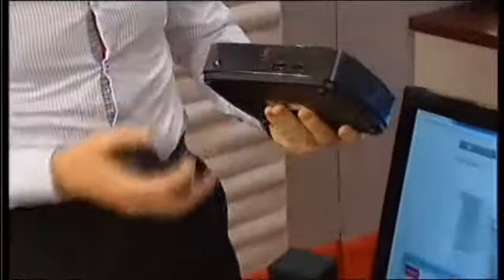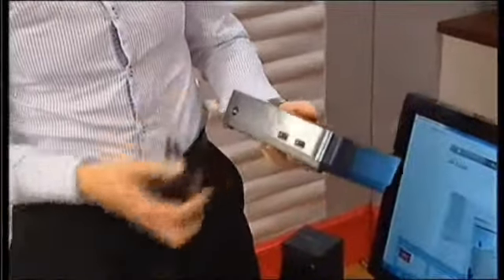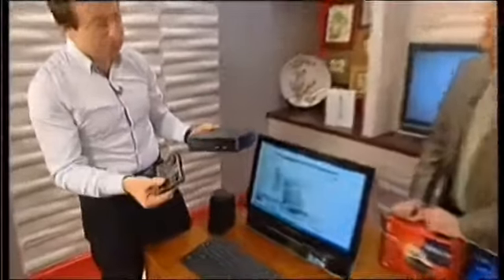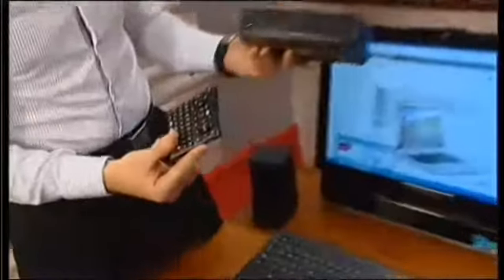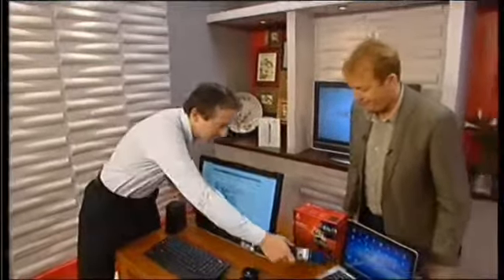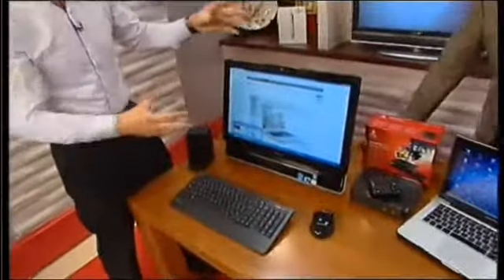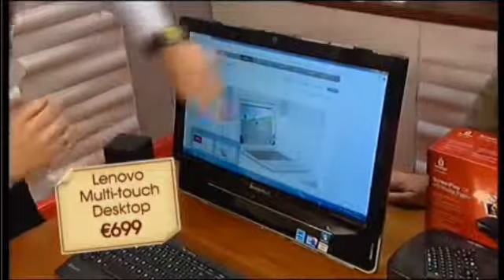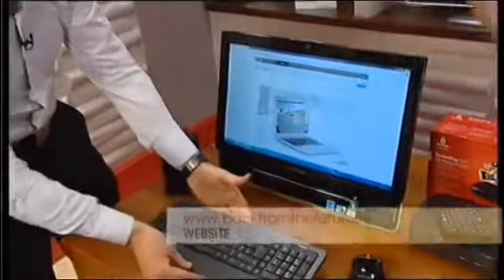iPhone's new challengers - TV3 Ireland AM Colin Baker - BFTF.tv Show 15-06-11 - Part 1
Gadget expert Colin Baker introduces us to the iPhone's new challengers.